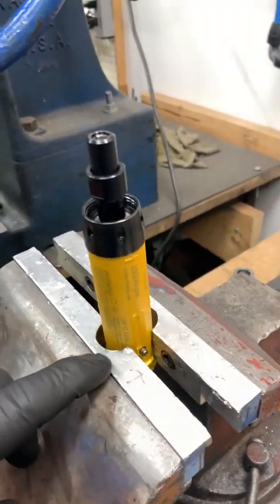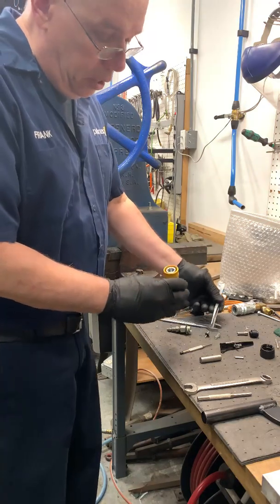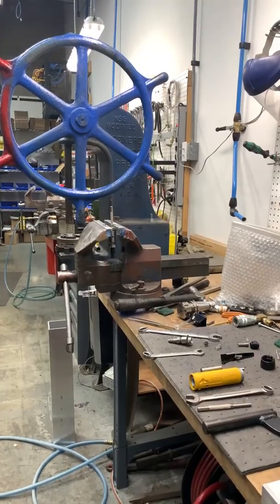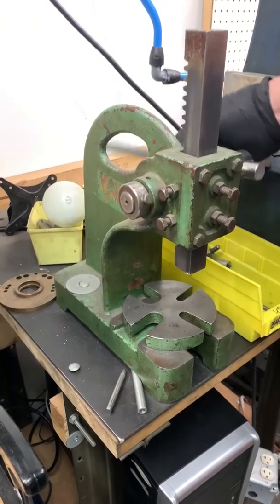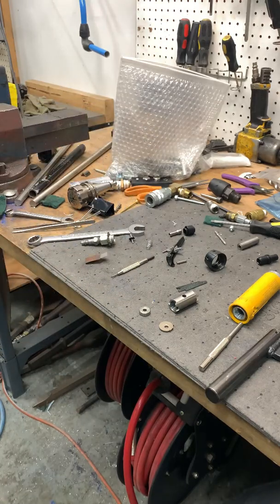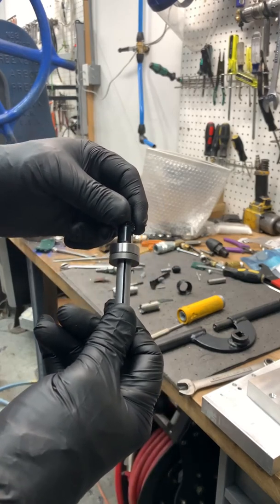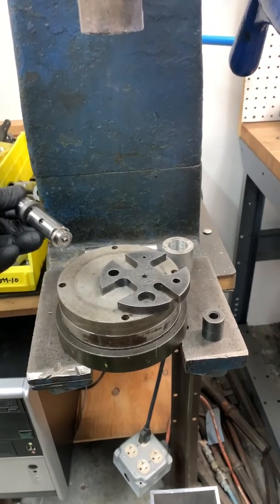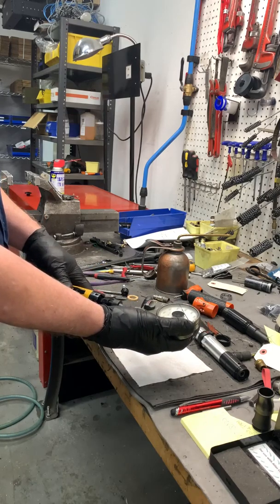Cpp AC LSF12~2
atlas copco grinder repair